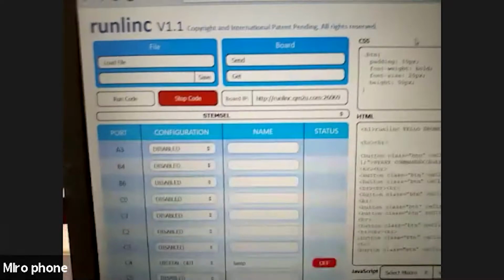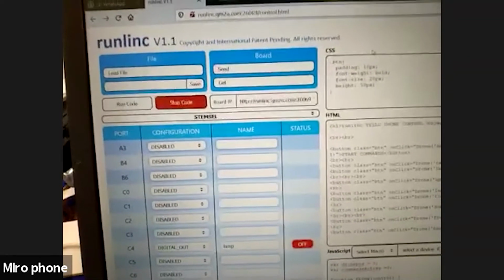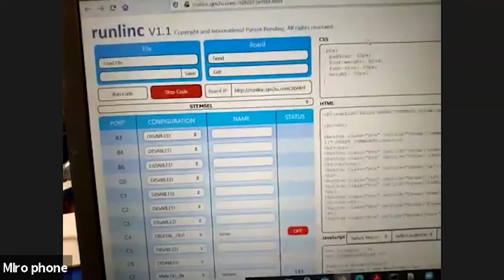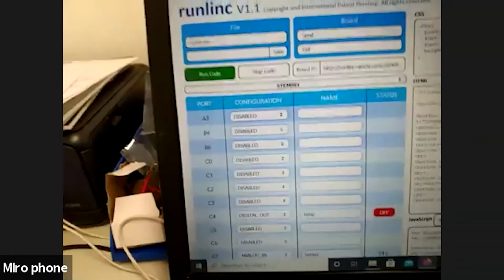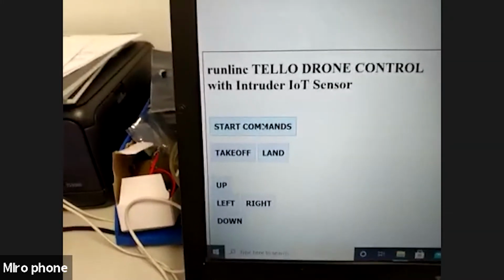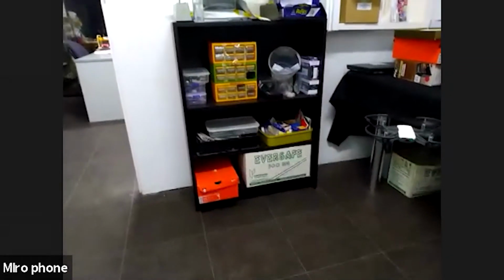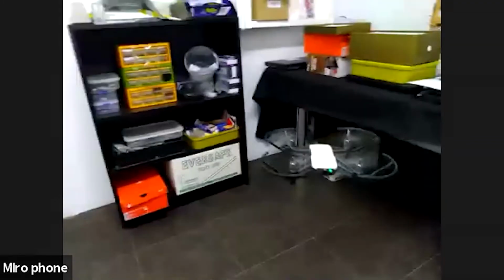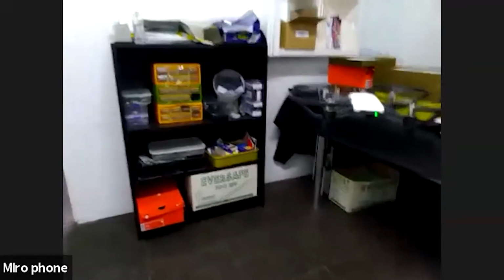runlinc Technology - Drone projects easily include AI IoT STEM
Using runlinc IoT AI STEM Technology to deploy a drone in Adelaide to alert people of an intruder detected in Malaysia.

Similar drone project will be used to react to fire / smoke detectors or to respond to emergency situations.

With runlinc drones can easily be coded to do actions,  add AI voice, add IoT input / output devices and quickly create a web page to control drone and show state of sensors. It even works on local wifi without internet!